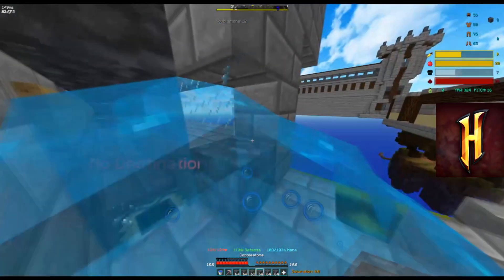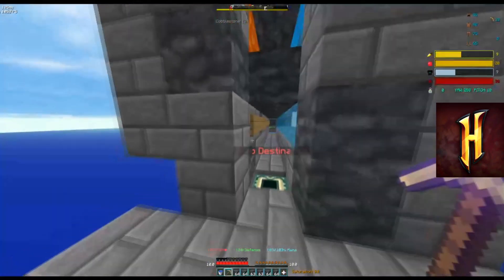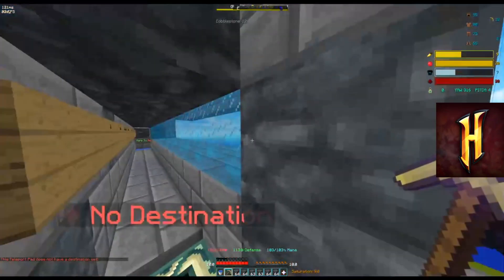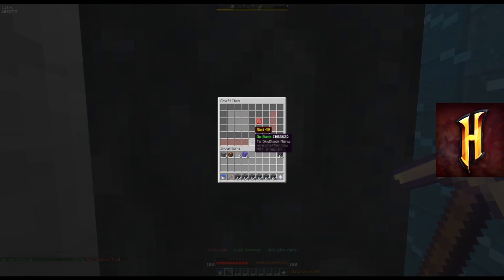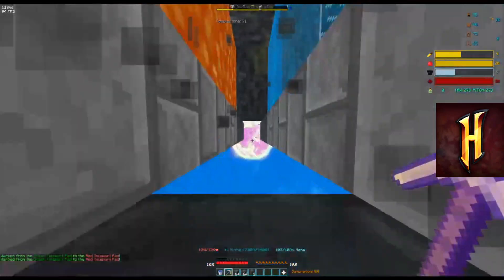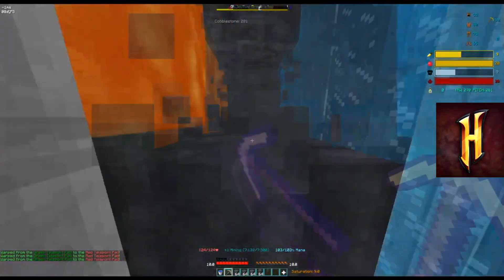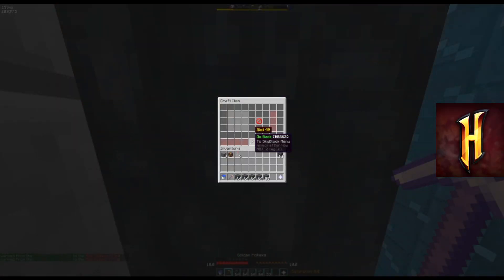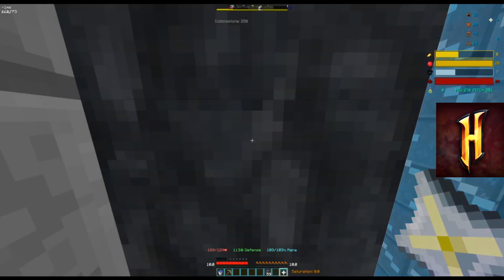[Macro Mod] 100% Auto, HYPIXEL Cobblestone Mining Script !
How to install the macro mod.